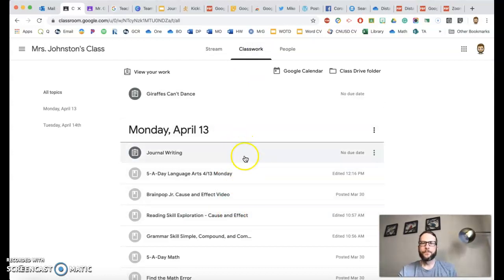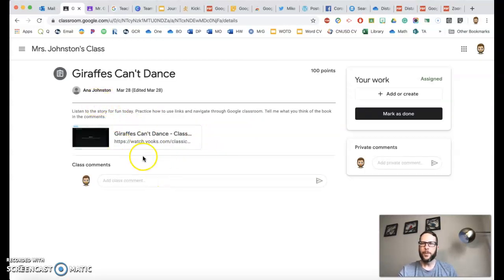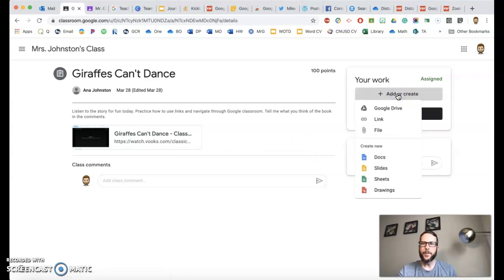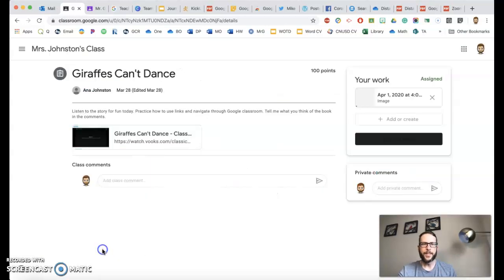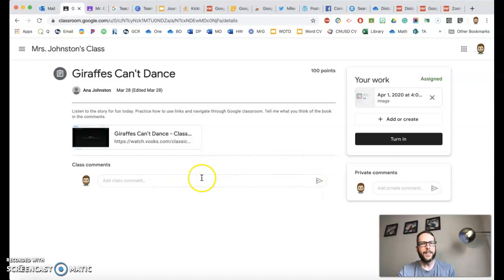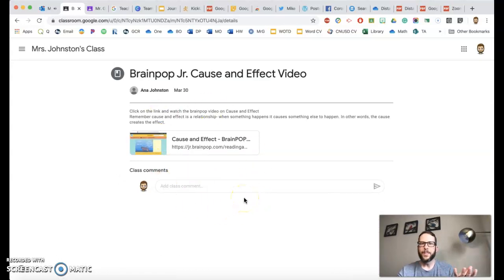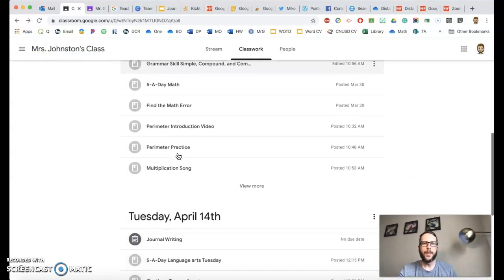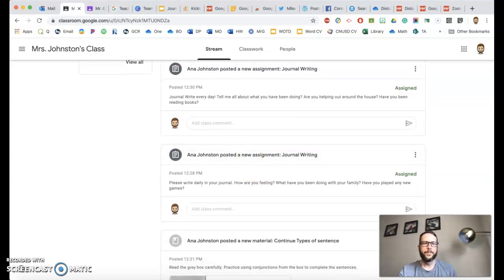Student View - Google Classroom Tutorial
In this 3 minute video, I show how your students will EASILY join your Google Classroom. I then show you what a student will see and how they can turn in work and submit comments to you.